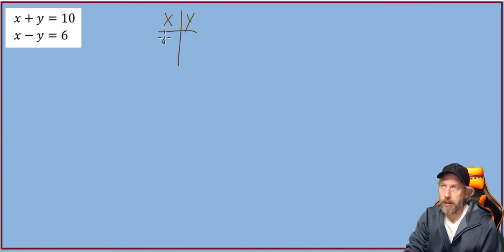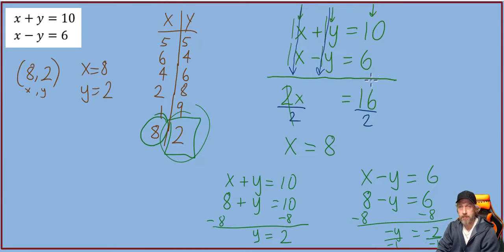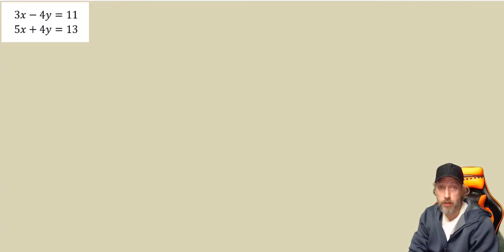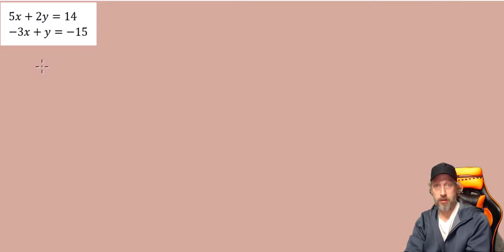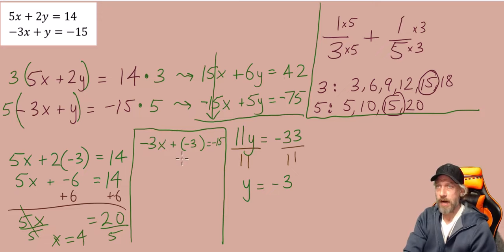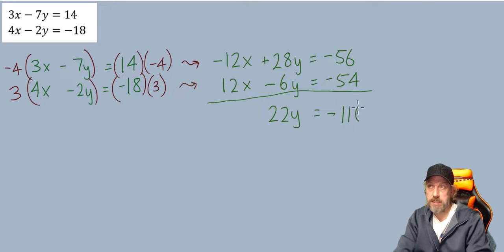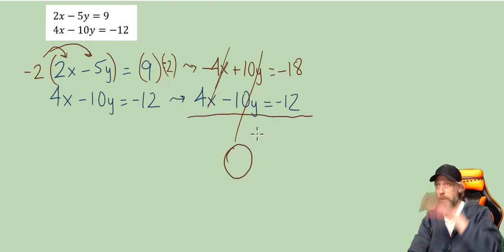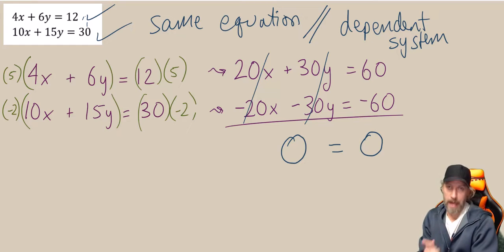Solving Linear Systems - Addition/Elimination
This video covers the main concepts of solving systems of linear equations using the Addition Method or Elimination Method.  There are several worked-out problems and examples for you to try.

00:00 Welcome!
0:31 Intro and how-to
9:07 Example 1
13:07 Example 2
16:33 You try 1
19:03 Example 3 - Aligning equations
24:15 Example 4a - Making opposite coefficients on x
32:45 Example 4b - Making opposite coefficients on y
38:32 You try 2
46:10 Example 5 - Inconsistent system with no solution
51:00 Example 6 - Dependent system with infinite solutions
55:48 Wrap-up